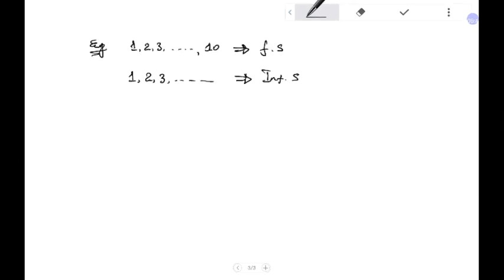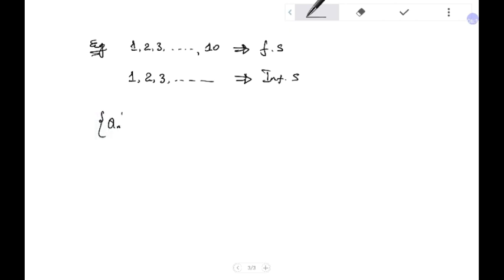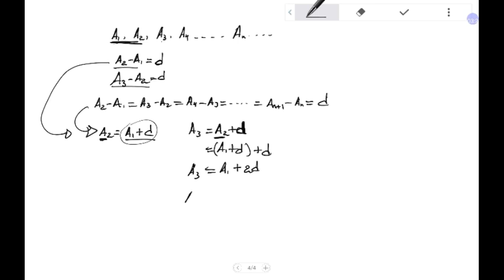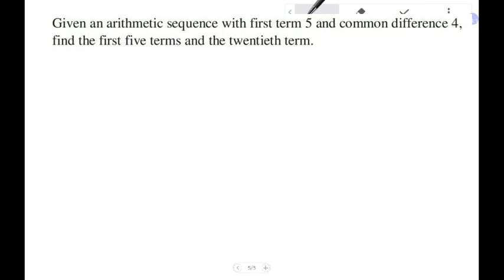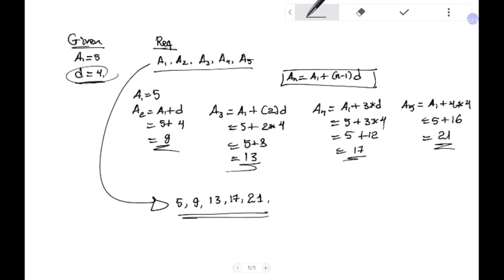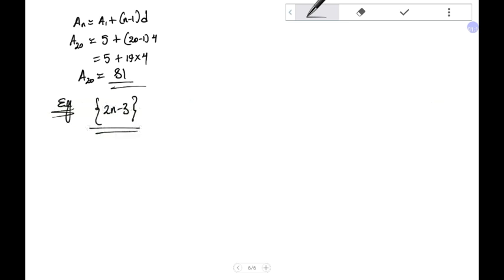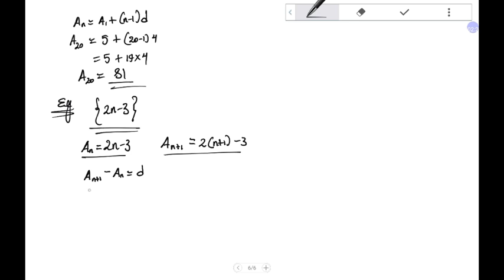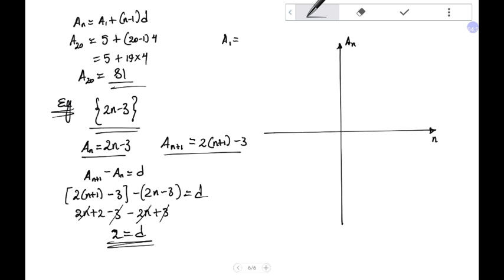Grade 12 Mathematics Unit 1 Part 2 // Arithmetic Sequence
An arithmetic sequence or arithmetic progression (AP) is a sequence of numbers such that the difference between the consecutive terms is constant. The difference here means the second minus the first. For instance, the sequence 5, 7, 9, 11, 13, 15, . . . is an arithmetic progression with a common difference of 2.

For more information about online tutorial:
 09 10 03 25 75
 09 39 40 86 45